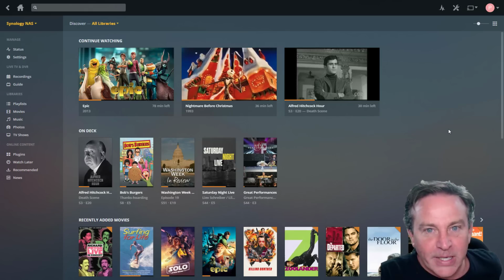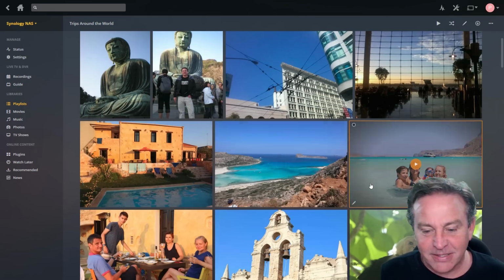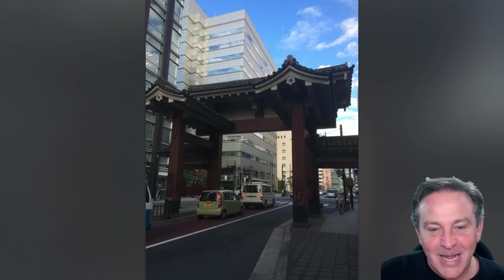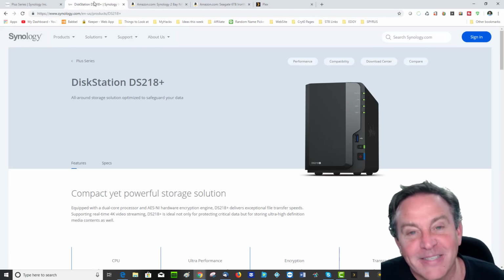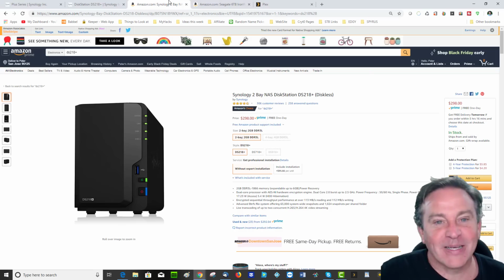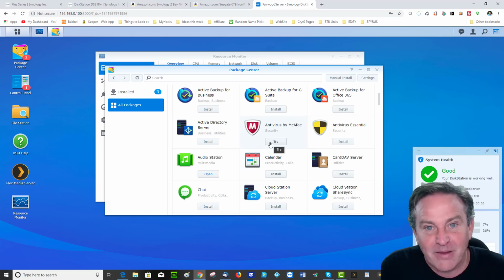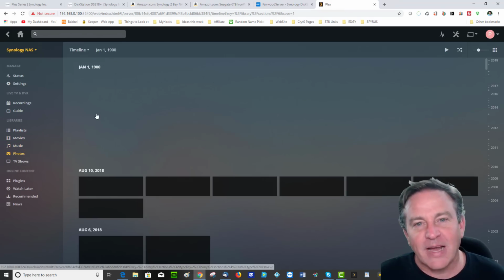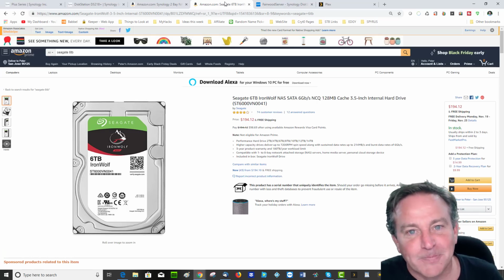🔺 PLEX Server from a Synology NAS drive solves Picture Problem + TV, Movies and Music Streaming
I have been looking for a solution to this for years. Network Attached Storage has gotten smart enough to organize and serve your data to  you! This NAS drive from Synology can record TV, serve your: movies, music and pictures and a whole lot more.
Here are the pieces I used here:
Synology Enclosure
Seagate 6TB Drives

Don't be fooled. get an Intel processor. Other units do not process video as well.